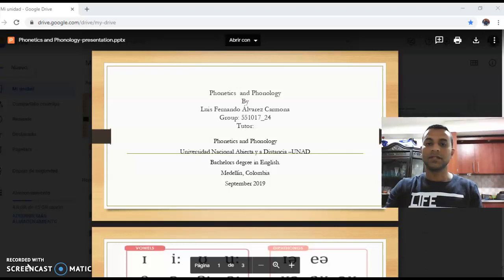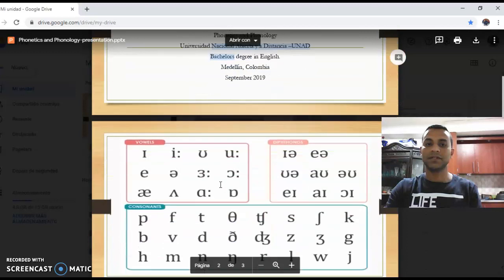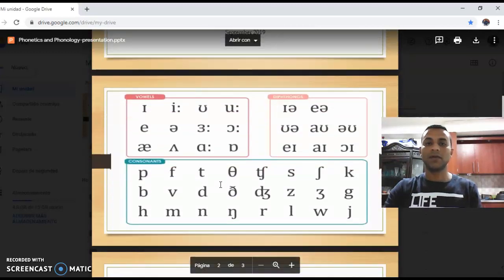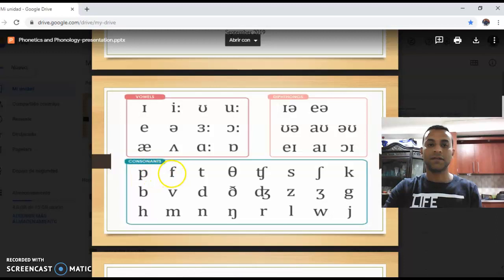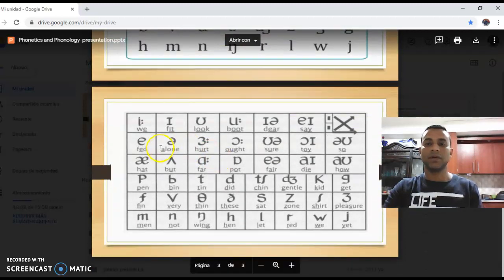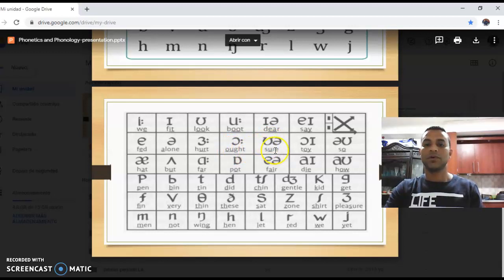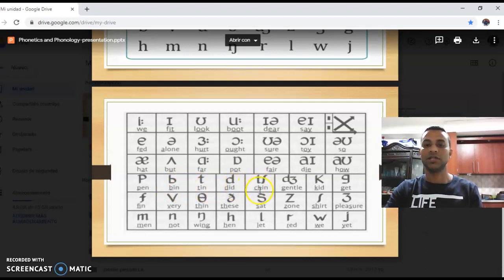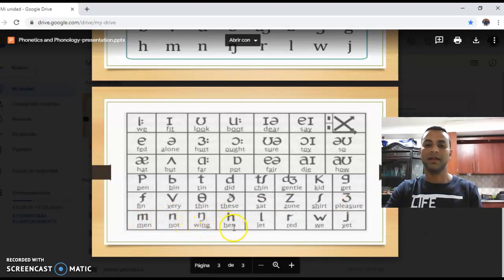phonetics and phonology